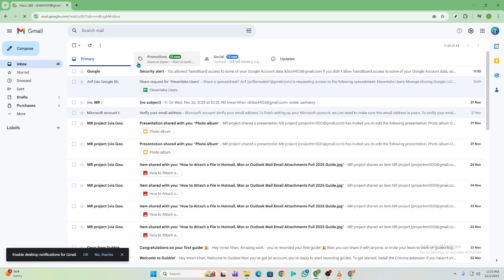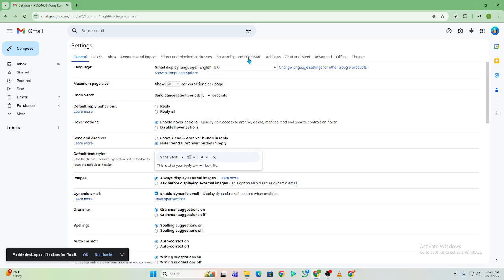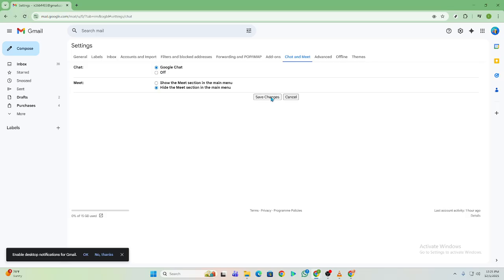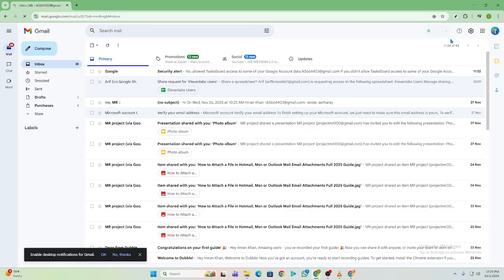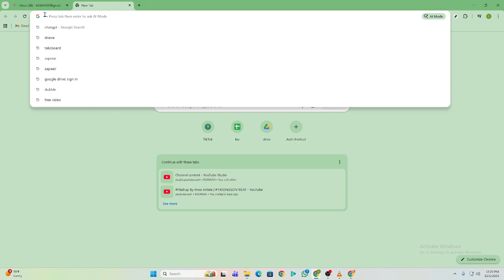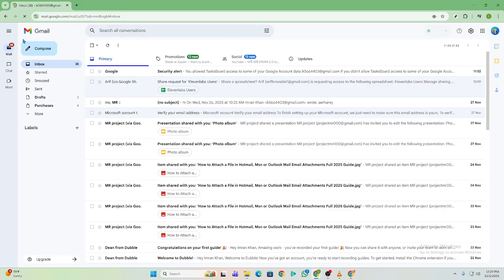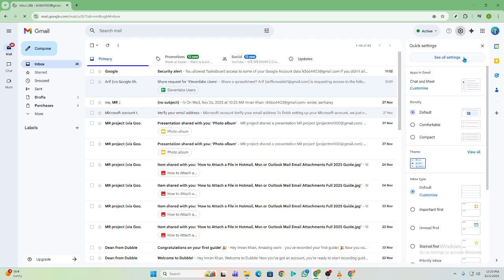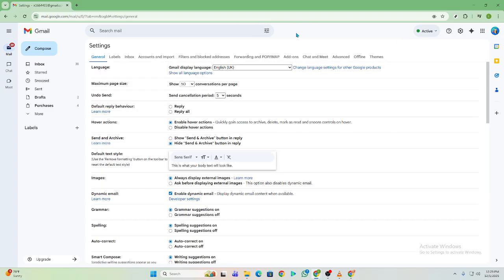How to Add Google Spaces Google Tasks to Gmail Full 2026 Guide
In this video, you’ll learn How to Add Google Spaces Google Tasks to Gmail step by step so you can manage your workflow easily inside Gmail. This guide also shows you how to use Google Spaces, organize your work with Google Tasks, and set up everything inside the new Gmail interface in this full 2026 guide for better productivity.